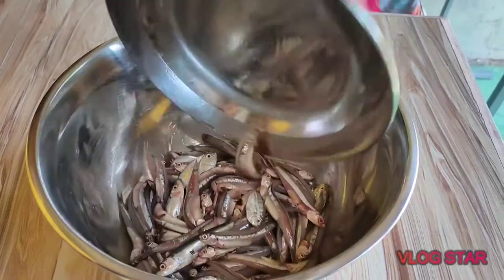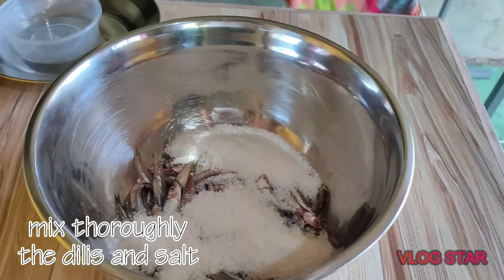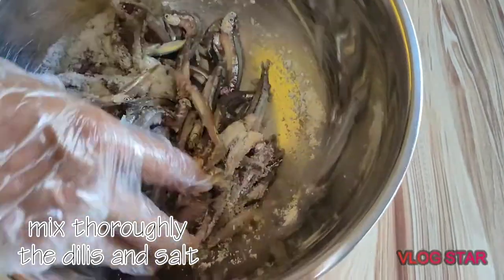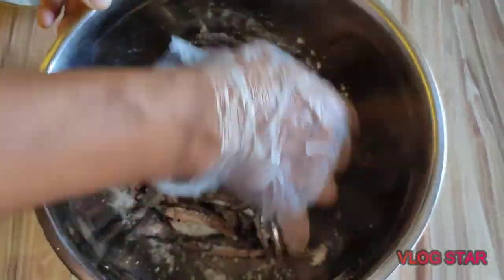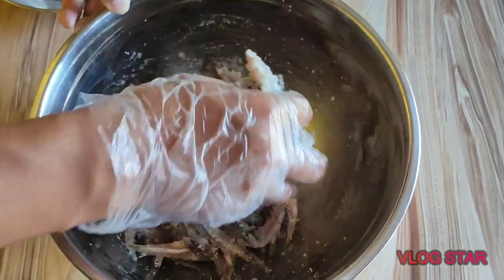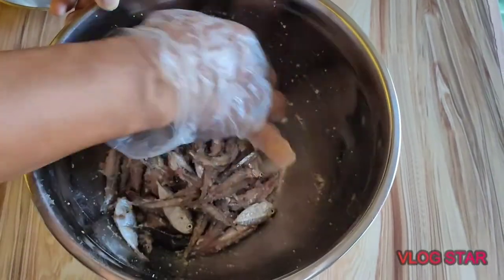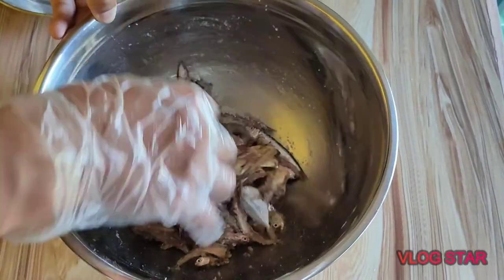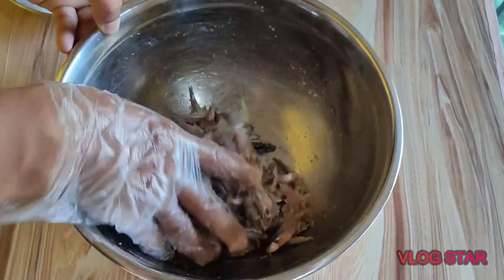PAANO GUMAWA NG HOMEMADE BAGOONG (Munamun)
Make your own food to be sure it's clean and tasty!

Homemade Bagoong na Munamun

Ingridients:
500g fresh munamun
165 g salt ( 1/3 of munanmun's weight)

How to prepare:
1. Wash the munamun with clean water
2. Use a strainer and drain
3. In a small basin, mix the munamun and the salt thoroughly
4. Store it in a clean and sterilized container or jar.
5.  After 2 - 4 weeks, the bagoong is ready for consumption

Reminder:  Observe clean and proper food handling and processing